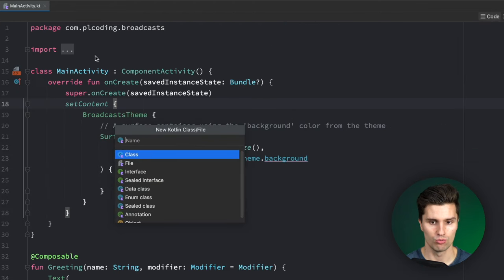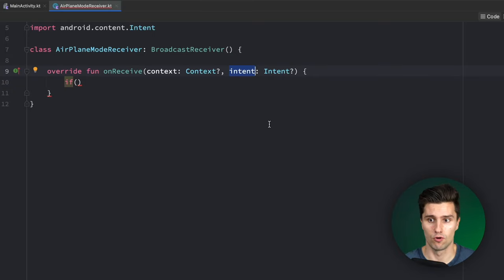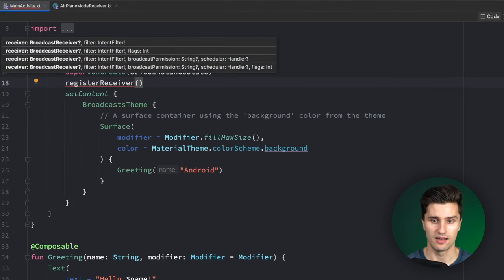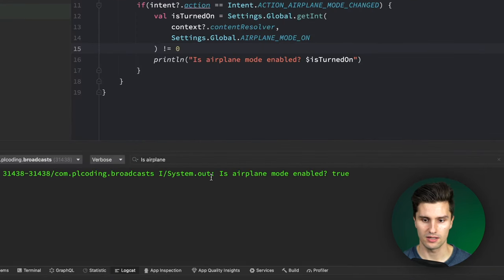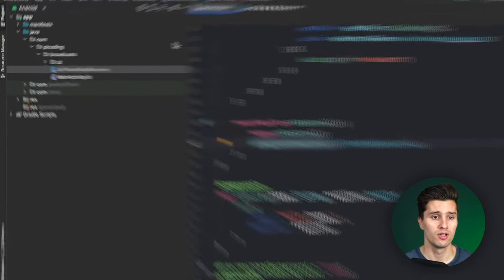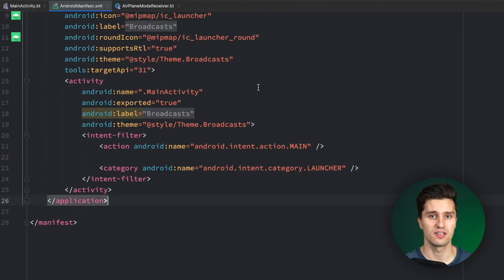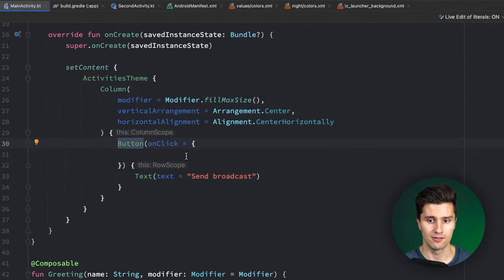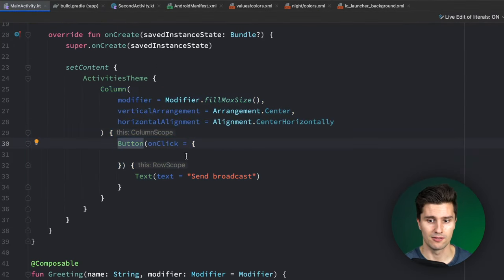Broadcasts & Broadcast Receivers - Android Basics 2023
In this video you'll learn what broadcasts are in Android and how you can receive and send them.

⭐ Learn all the professional technologies applied in the industry